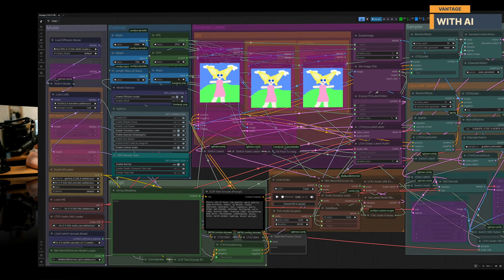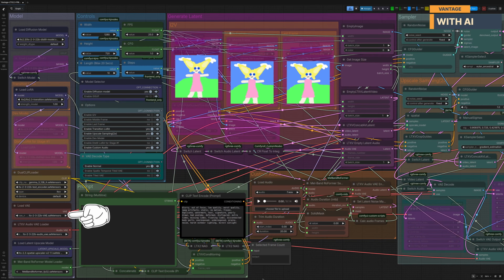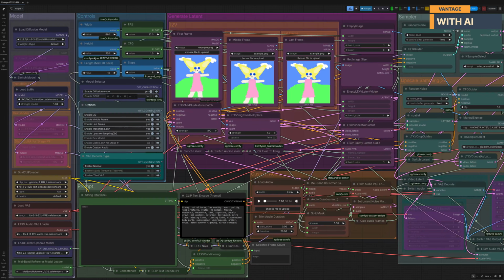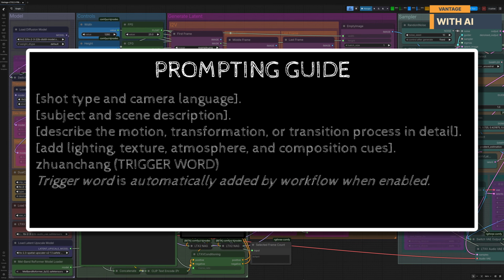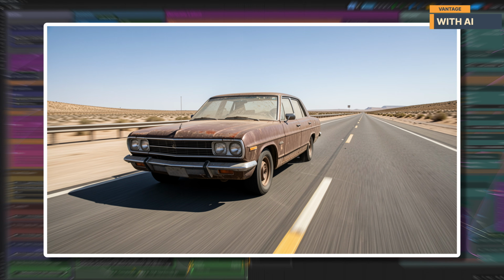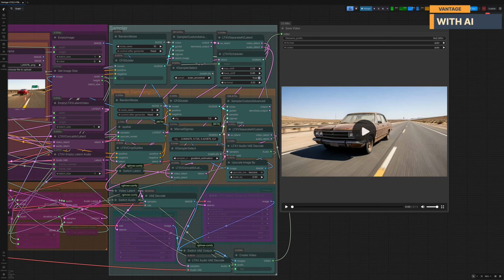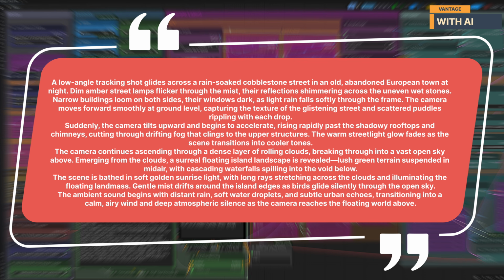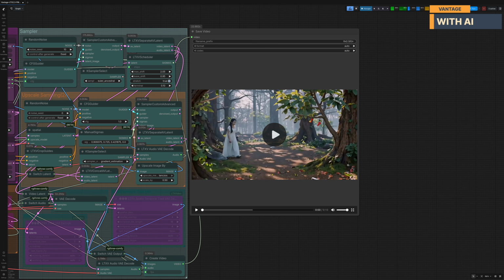LTX 2.3 Transitions LoRA 🔥 Create Cinematic Scene & Character Transformations | ComfyUI Workflow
In this video, we explore the powerful Transitions LoRA for LTX 2.3, enabling seamless cinematic transitions, character transformations, and scene morphing inside an advanced ComfyUI workflow.

Learn how to generate:
- Text-to-Video
- Image-to-Video
- First–Middle–Last frame transitions

This workflow allows you to create:
- Smooth scene transitions
- Character transformations
- Style morphing
- Object swaps
- Cinematic motion sequences

We also cover:
- Full setup of LTX 2.3 (Dev & Distilled)
- Using Transitions LoRA effectively
- Prompt structuring for best results
- Two-stage sampling for high-quality output
- Audio integration and lip-sync support

Whether you're creating cinematic AI videos, storytelling visuals, or experimental transitions — this workflow gives you powerful control with consistent results.

*Model links*

*Models (dev)*

*Models (distilled)*

*text_encoders*

*vae*

*loras*

*latent_upscale_models*

*Vocals Extraction*

*Workflow*